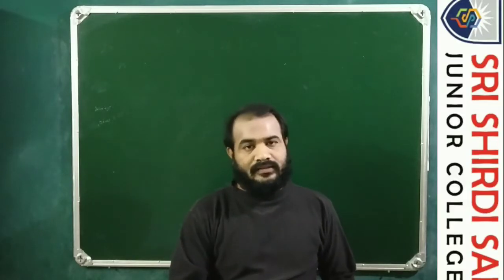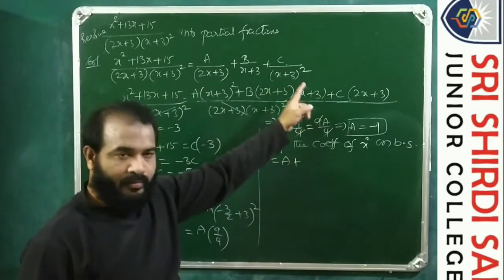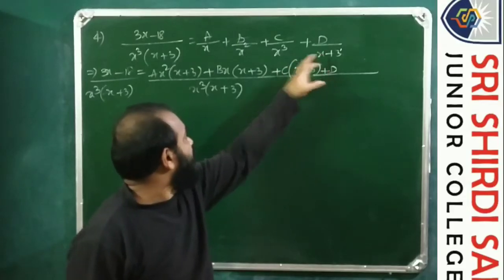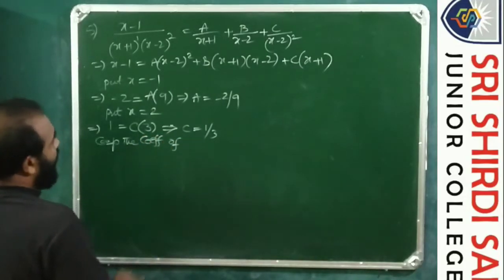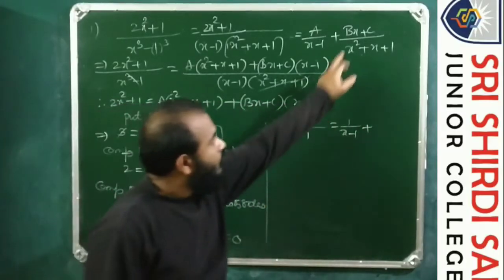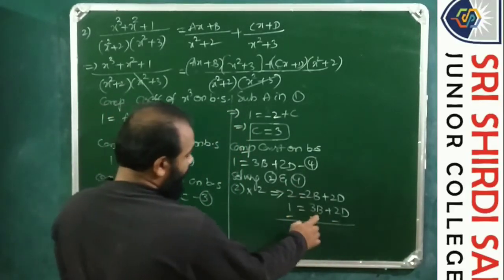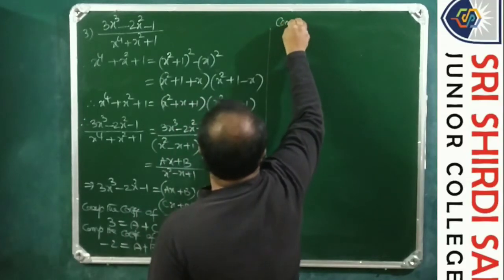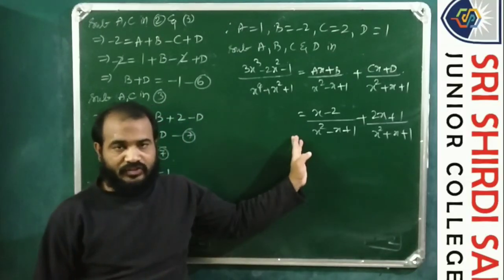Partial Fractions Lecture No.7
For Sr.MPC Civils, EAMCET, C-40 for 15th October.